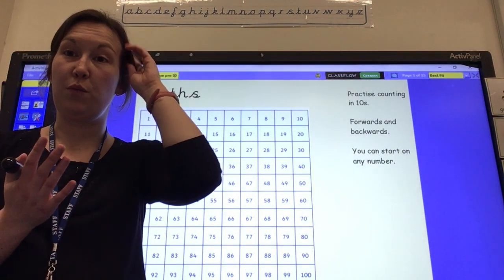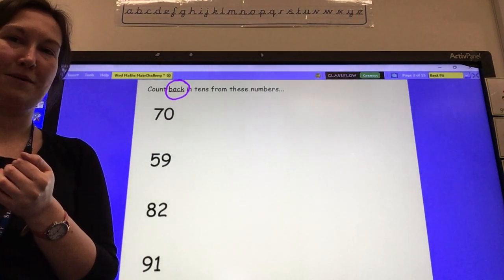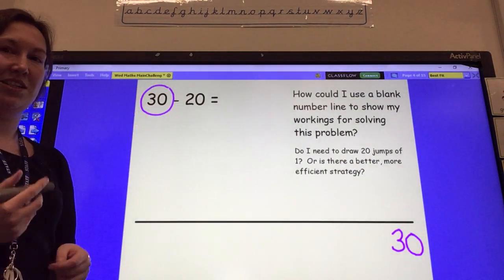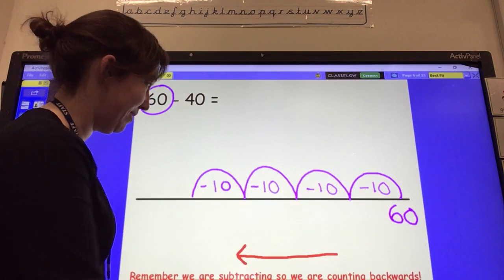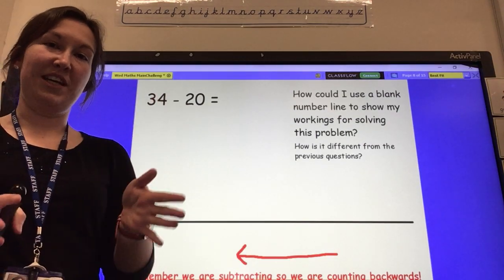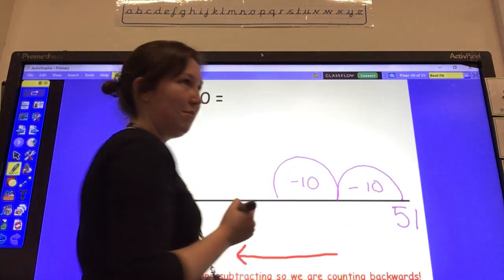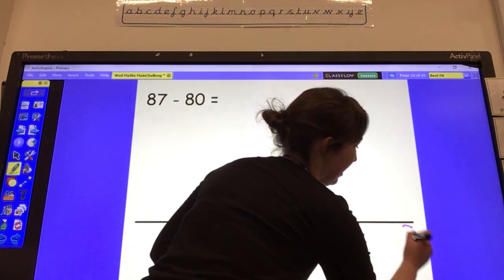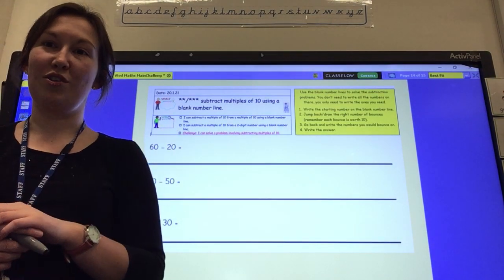Maths Main Challenge Wed 20/1/21